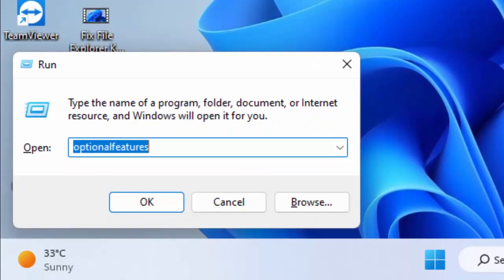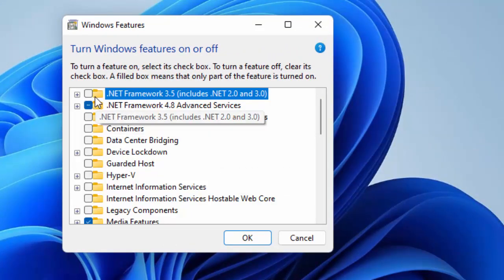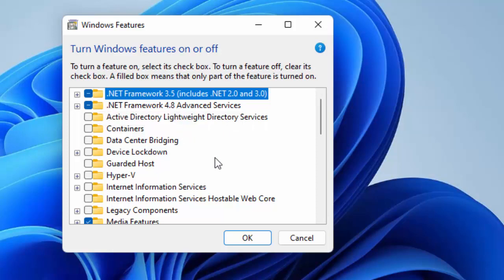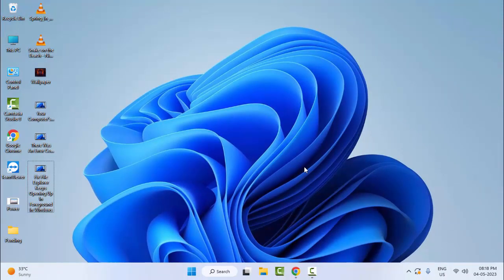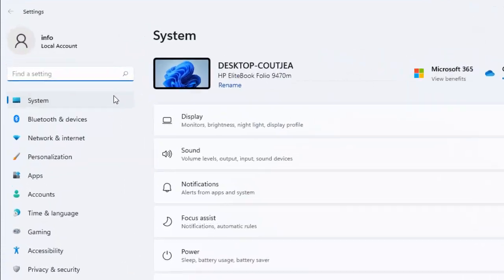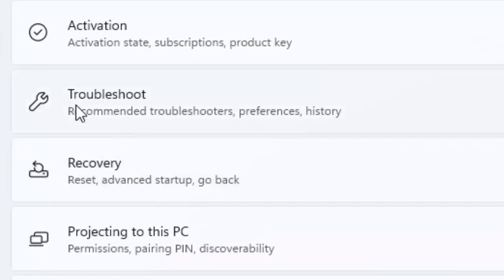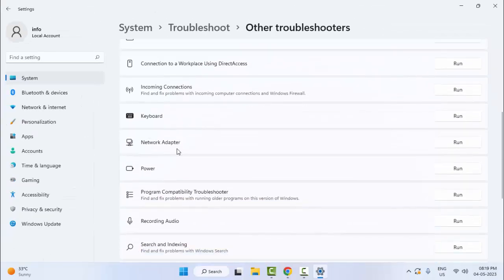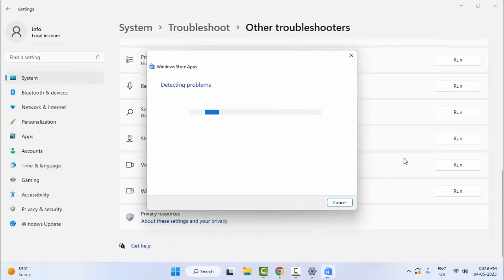How To Fix Error Code 0xc0000135 In Windows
In this tutorial I will show you, How To Fix Error Code 0xc0000135 In Windows.